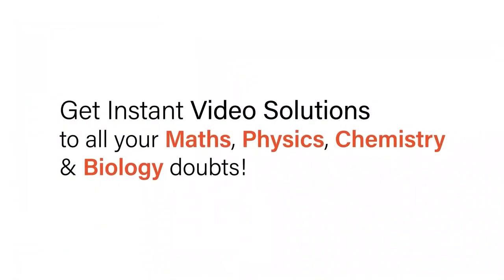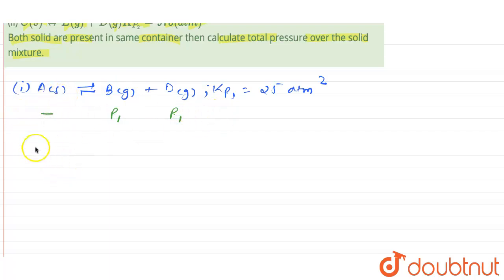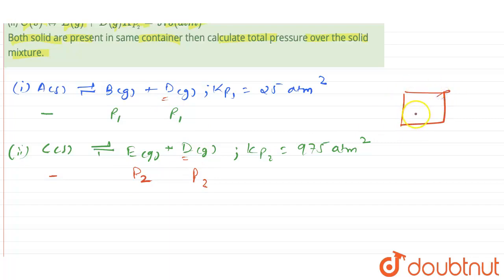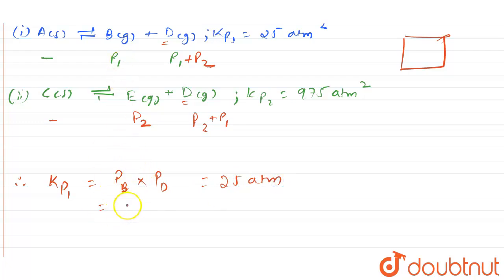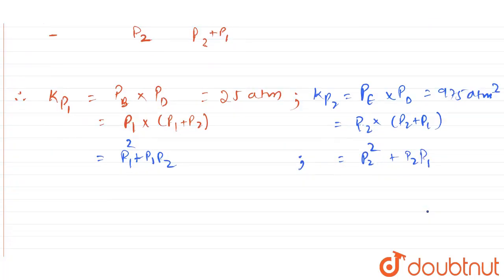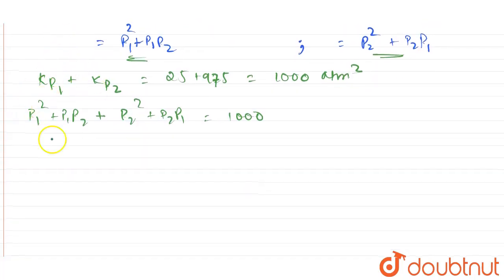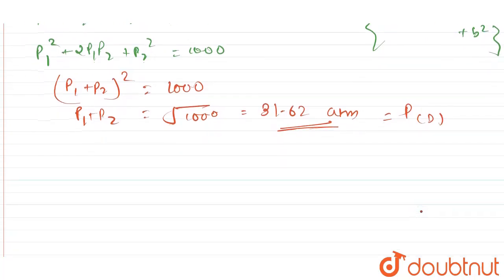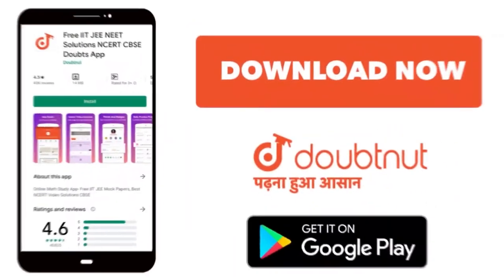Two solid compounds A and C dissociate into gaseous product at temperature T as follows: (i) A(s...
Two solid compounds A and C dissociate into gaseous product at temperature T as follows: (i) A(s)hArrB(g)+D(g) K_(P_(1))=25(atm)^(2) (ii) C(s)hArrE(g)+D(g) K_(P_(2))=975(atm)^(2) Both solid are present in same container then calculate total pressure over the solid mixture.
Class: 11
Subject: CHEMISTRY
Chapter: CHEMICAL EQUILIBRIUM
Board:IIT JEE

👉 Have Any Query? Ask Us.